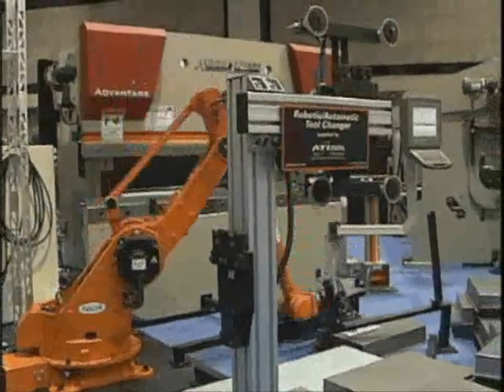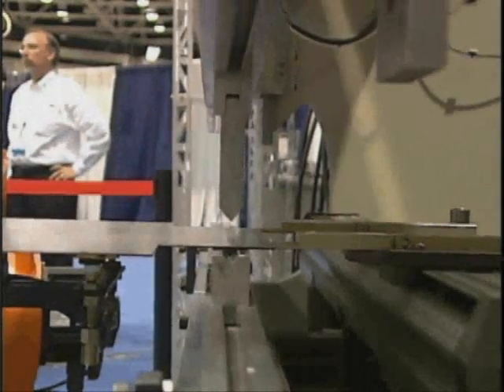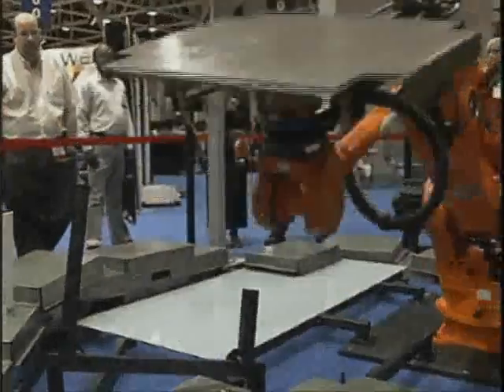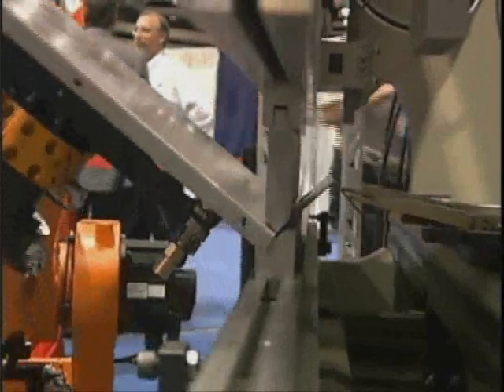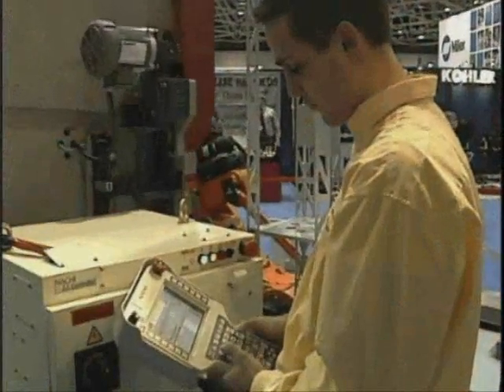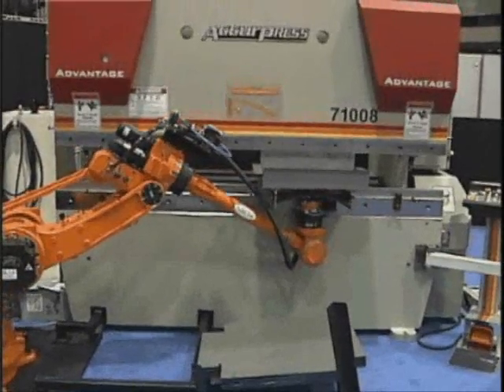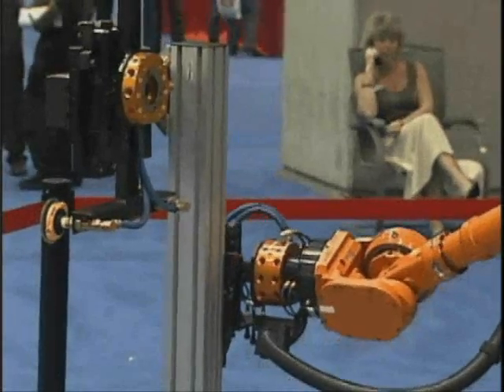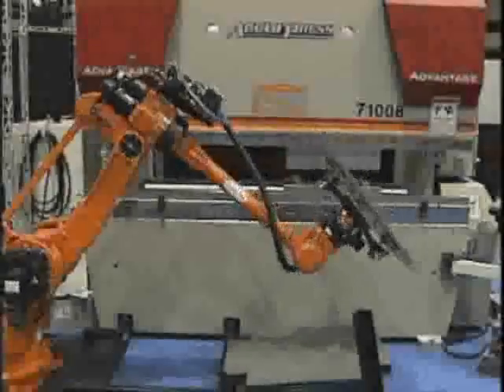Accurpress and Accurshear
Informational video about Accurpress and Accurshear.  See live demonstrations including the Accurpress/Nachi robotic press tending.